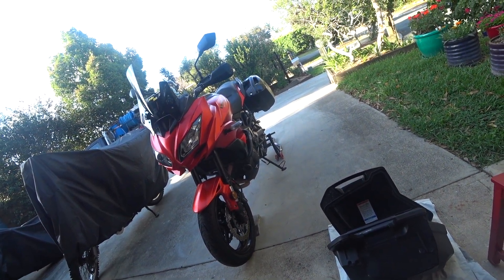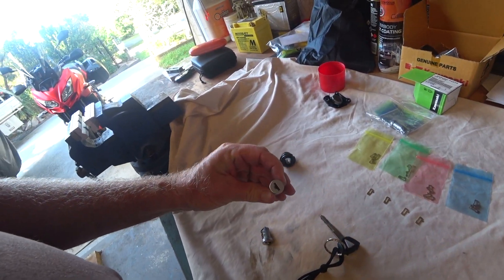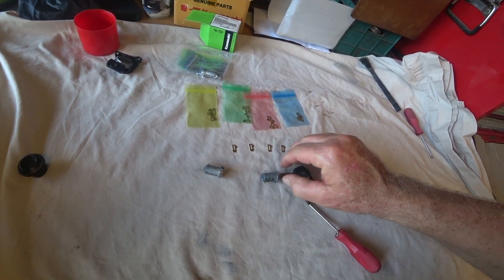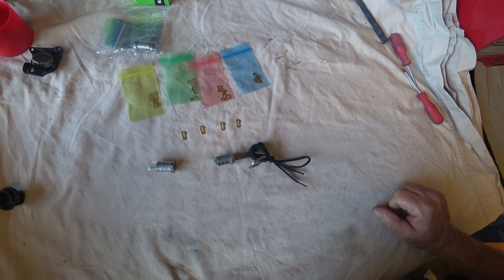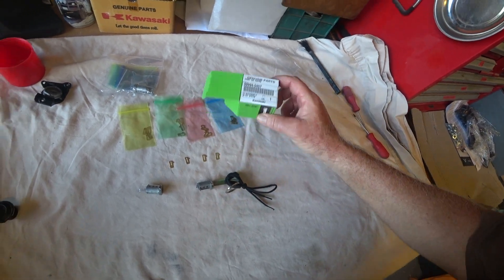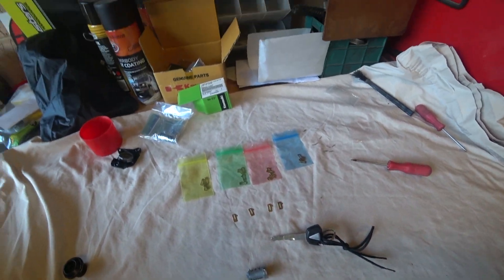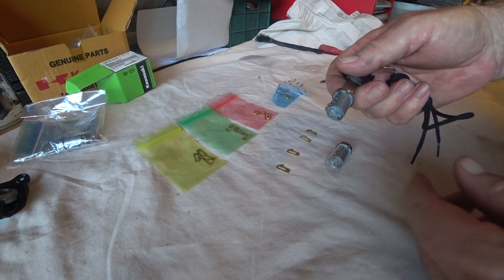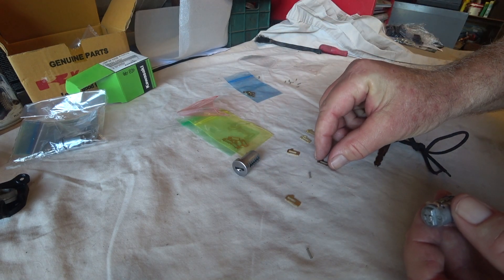OBDfixes - Kawasaki One Key System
Watch me, actually successfully, match a new Kawasaki One Key System lock barrel to my existing key.

This offering is way more educational than entertaining. Only more, not very. You have been warned. There are no refunds. Precise technical terminology is only randomly scattered  throughout this video, the rest is just whatever I said. There is also an obvious spelling mistake. Well, it's obvious now, but it wasn't at the time. D'Oh!

The Kawasaki One Key System matches the  Kawasaki Quick Release topbox & side pannier key barrel to the ignition key on late model Versys & Ninja bikes. It's great - one key, hence the name, to open the panniers & start the bike. Simples!.

From the few videos that I've watched it appears other brands use the same style of lock, so setting up a new key/barrel is probably similar.

Soon(ish) there will be a video of the full reassembly.

And I did it - got it back together AND made a video of me doing it